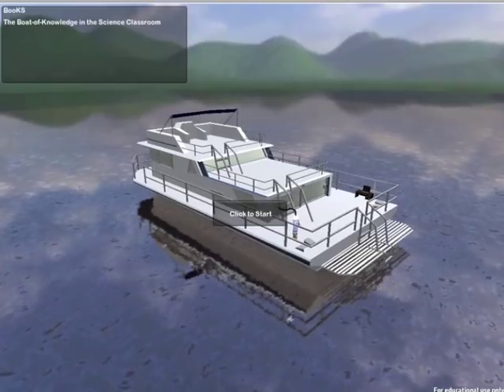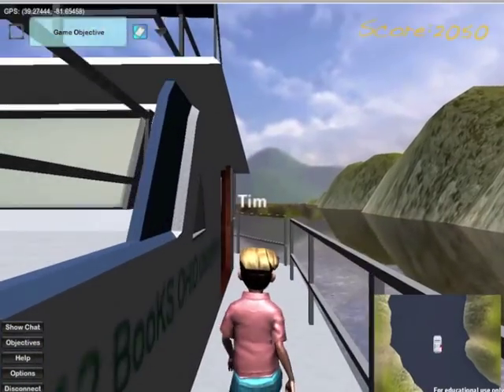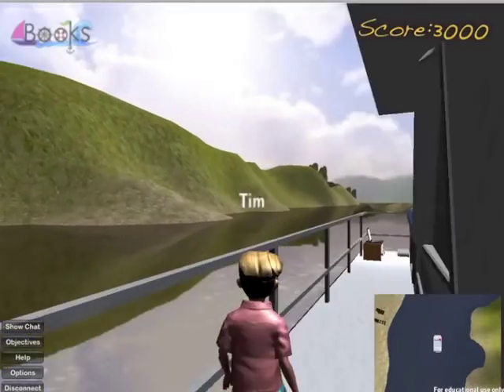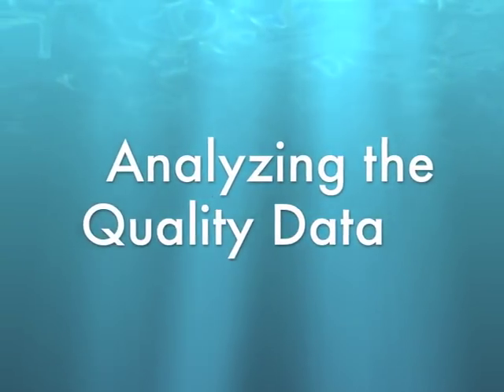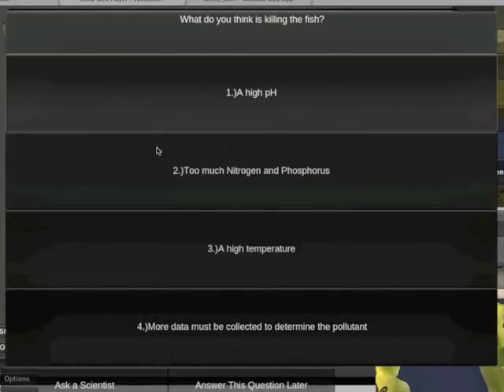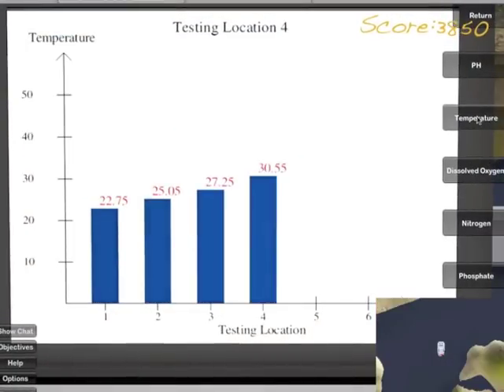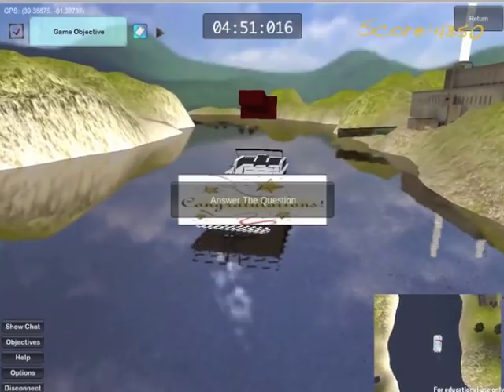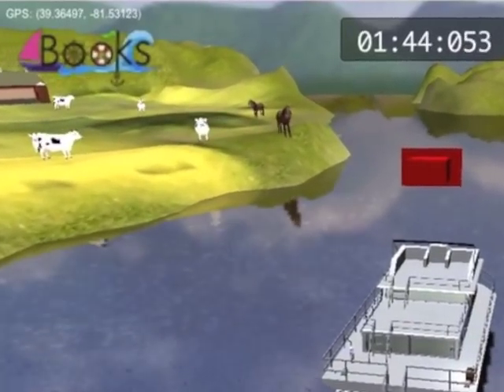Virtual Boat Demo Video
This video is a dubbed version of the VB Update video. It explains some concepts within the game such as the terrain modeling, but also explains to the viewer how to play the game.